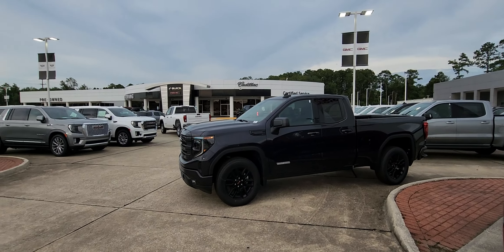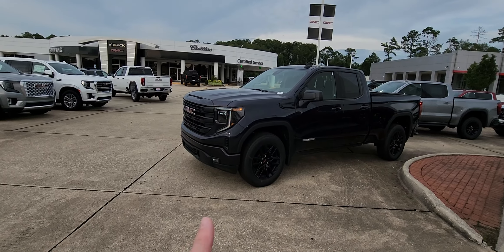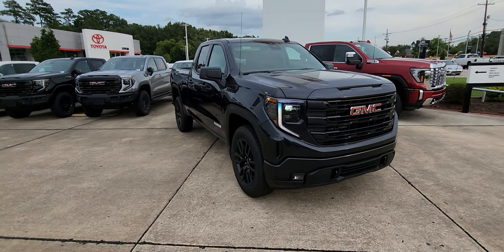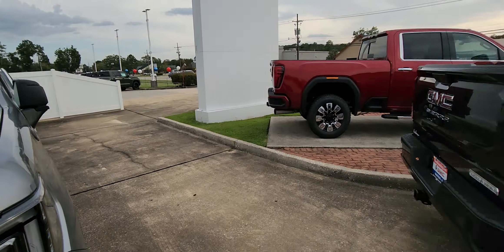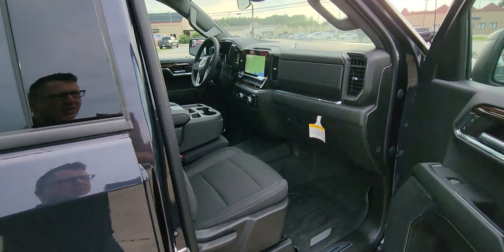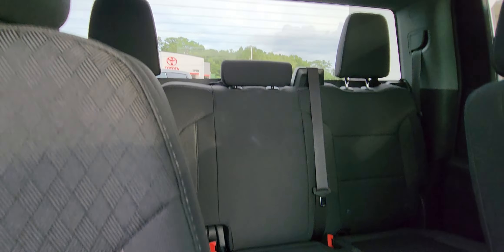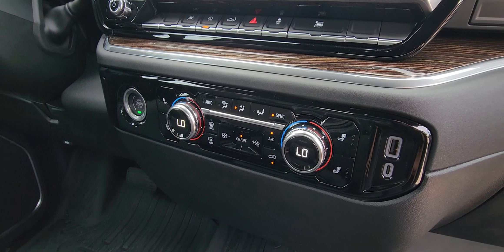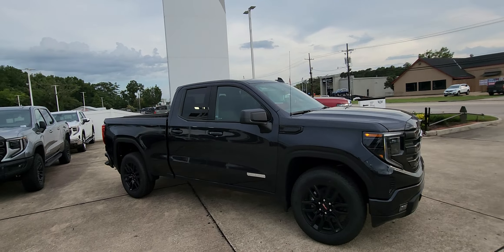2023 GMC Sierra Elevation 1500